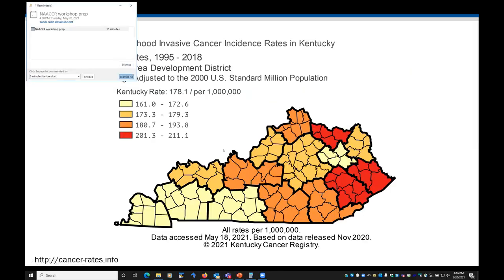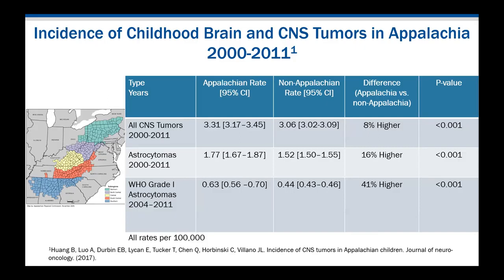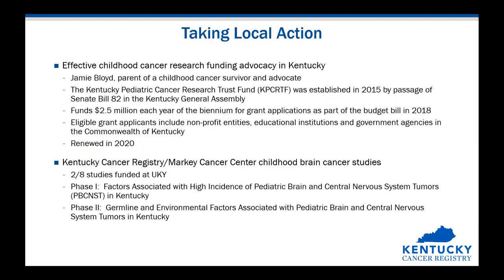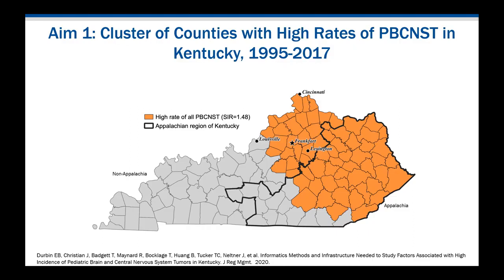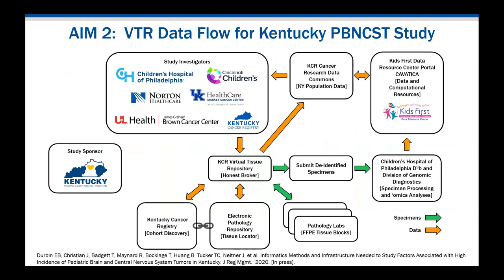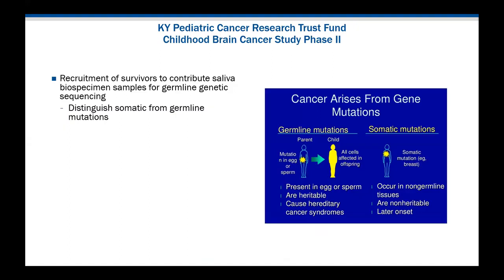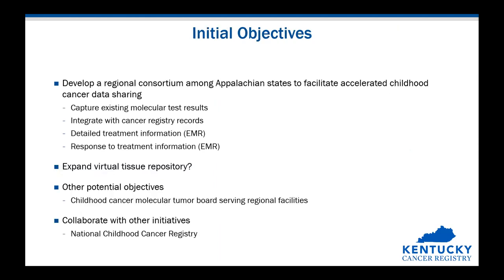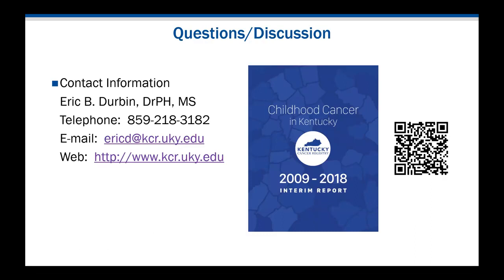CBTN 2021 Investigator Meeting: Eric Durbin